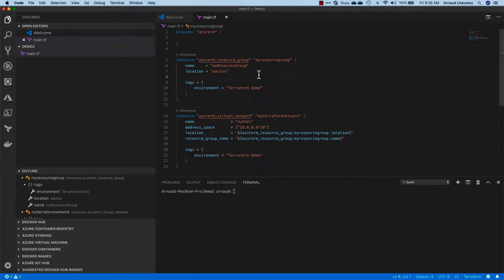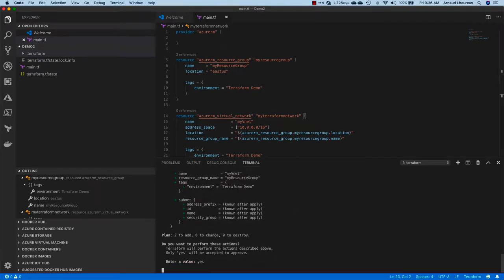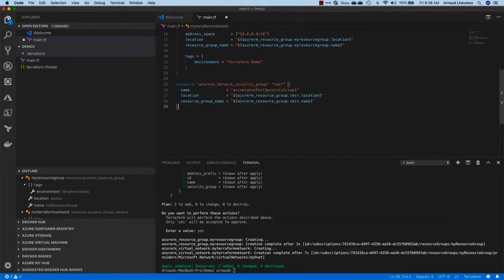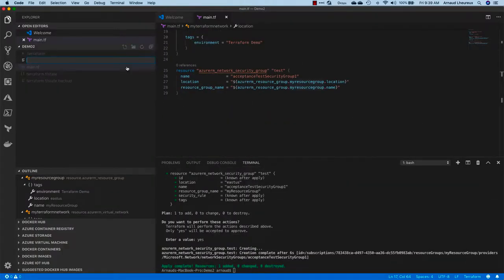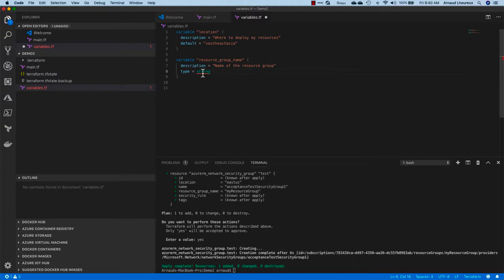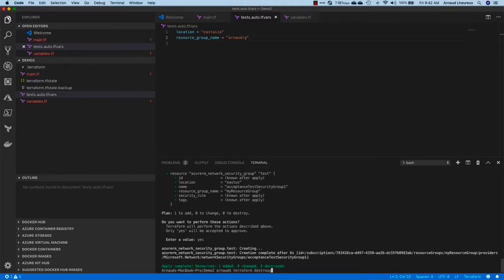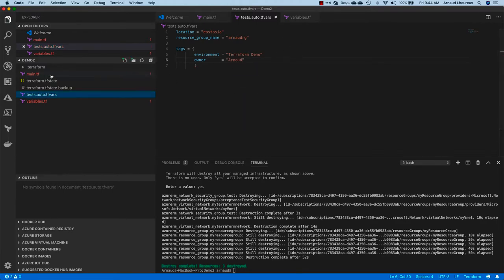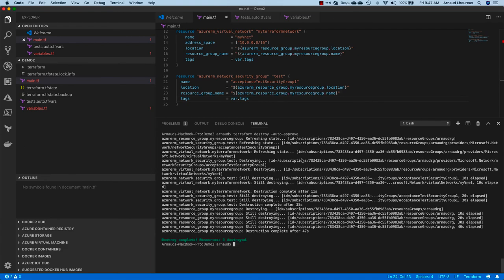Terraform on Azure: 2/4 Your First deployment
Demo 2 - Your First deployment